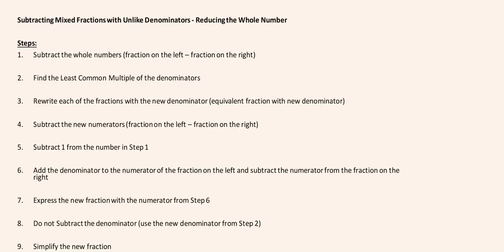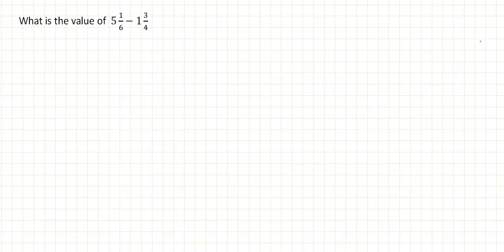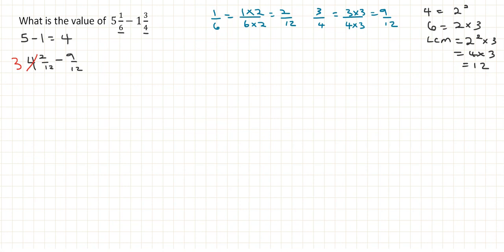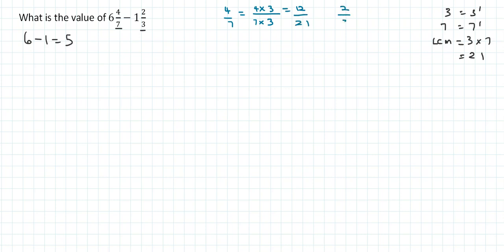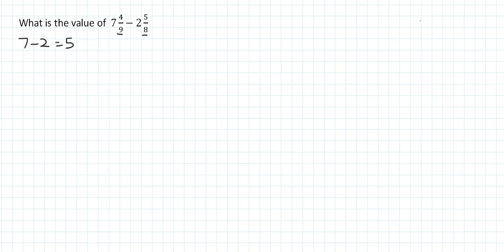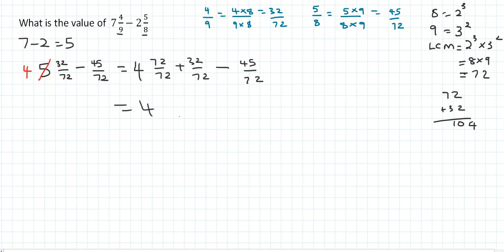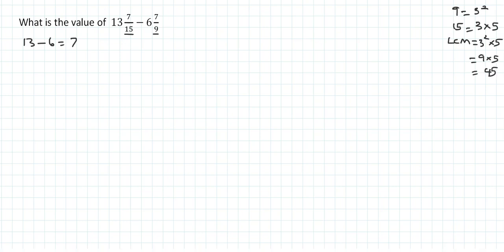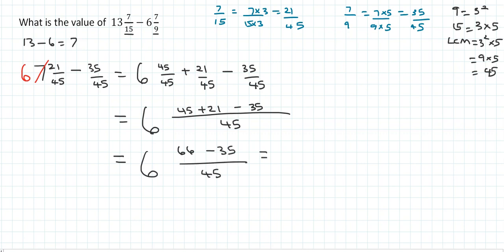Subtracting Mixed Fractions with Unlike Denominators Reduce the Whole Number